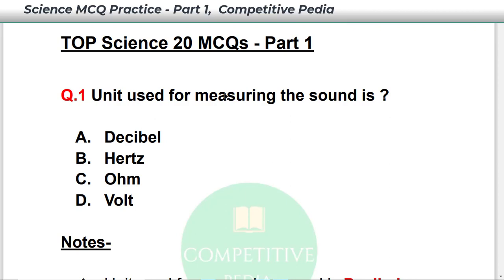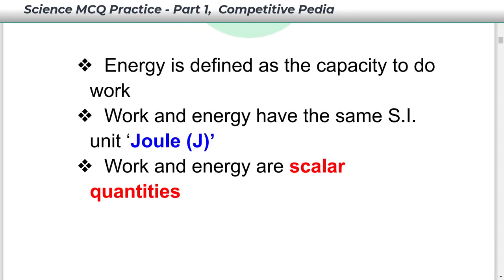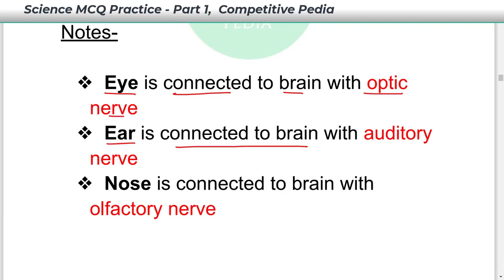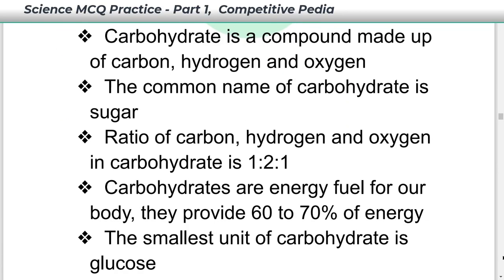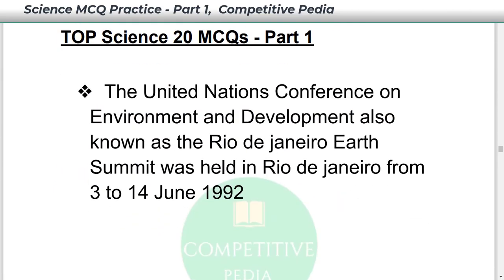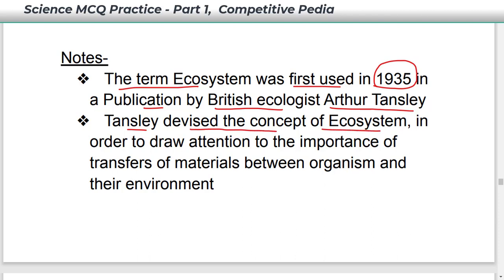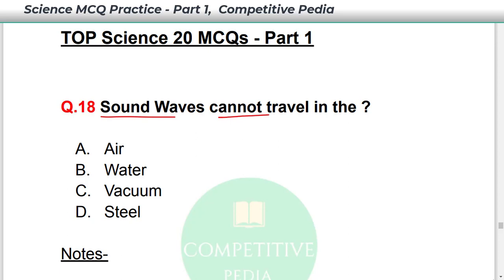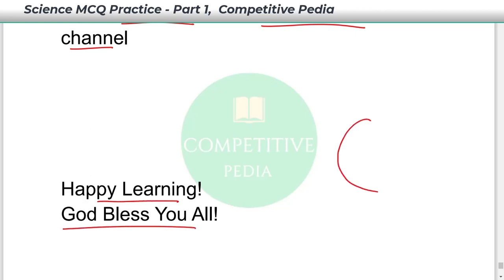General Science MCQ for Competitive Exams| Science in English| Science GK Questions and answers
In  this Video Top 20 General Science Questions🔥, with detailed explanation has been discussed . This questions are all Previous Years Questions, asked in various competitive examinations.
For More Updates Follow:
Competitive Pedia Youtube Channel 🙏: